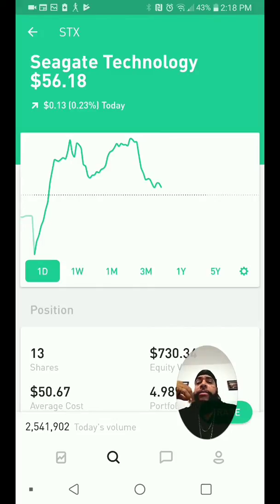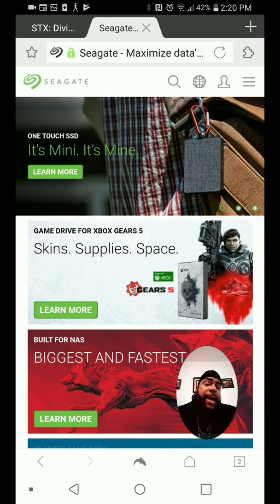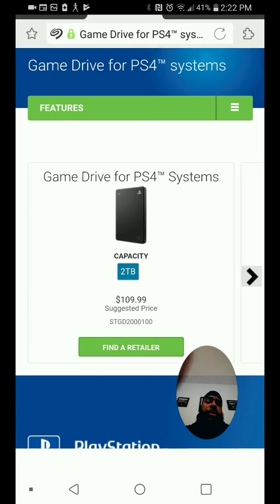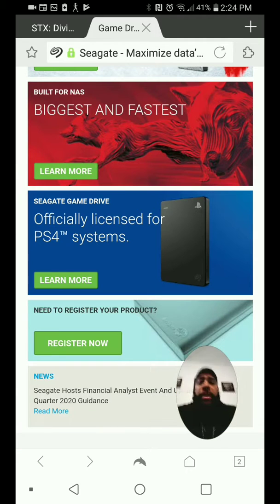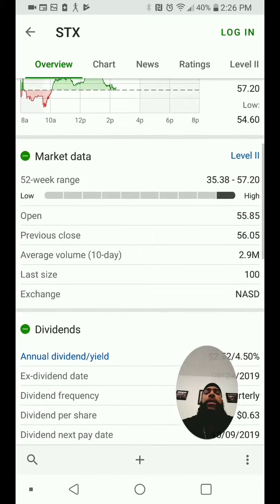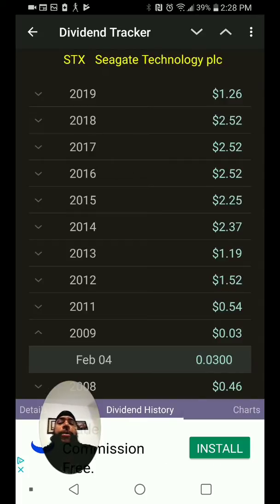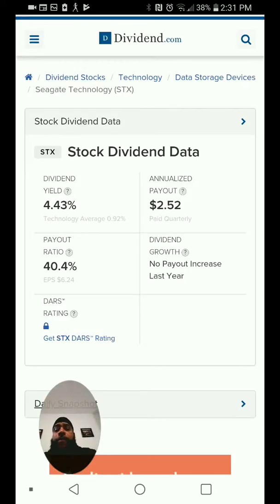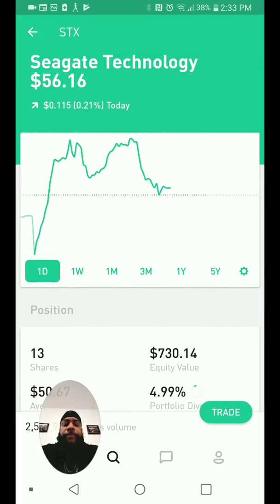EPISODE 2 : Seagate Technology Stock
Welcome to the Passive Income vlog this is Episode 2 where i share my thoughts on the  Seagate Technology Stock and the factors that made me invest in it.